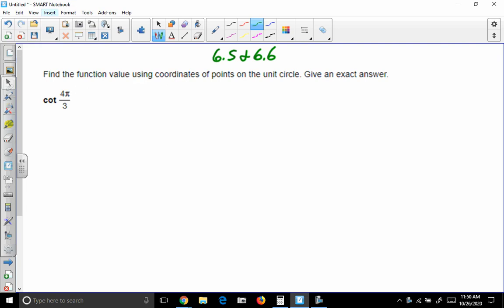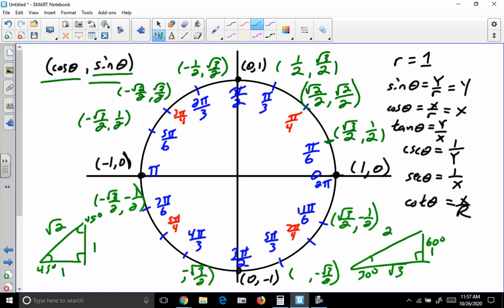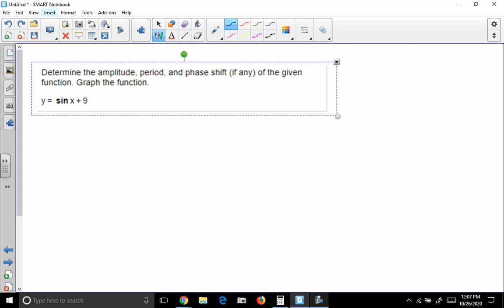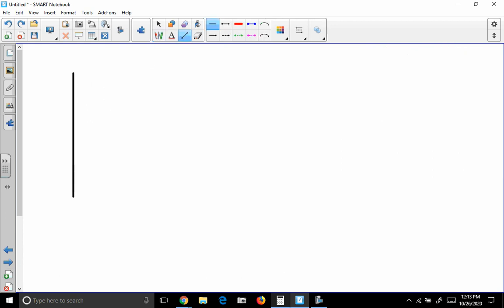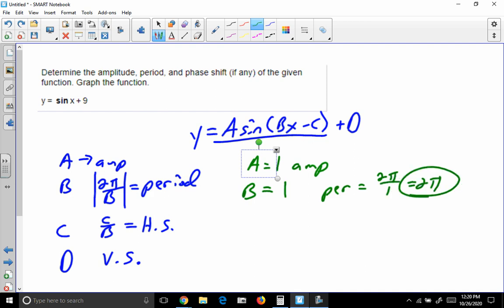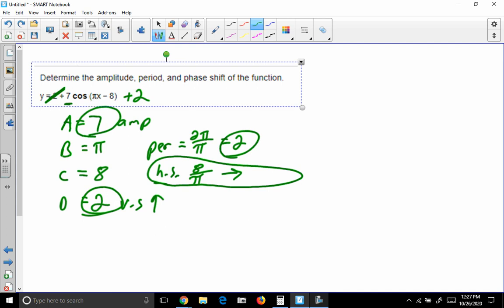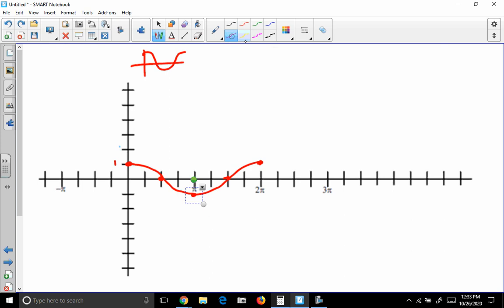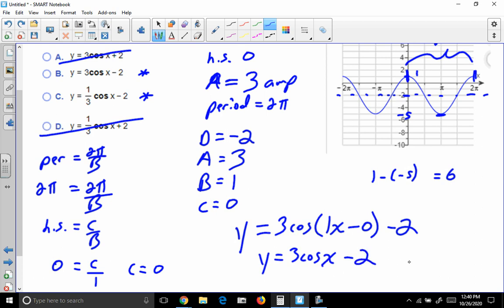6.5- 6.6 examples MTH113